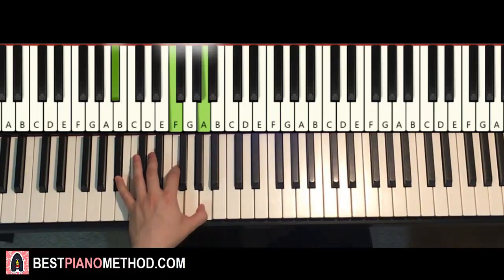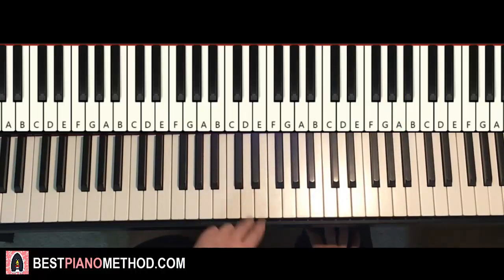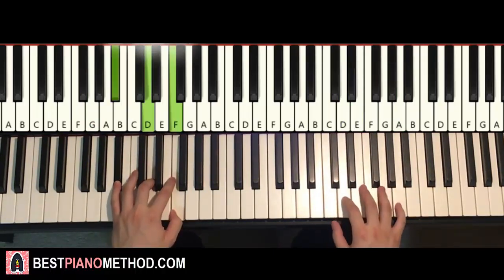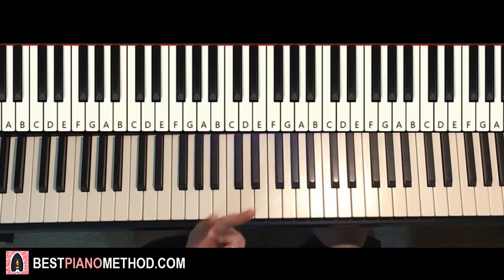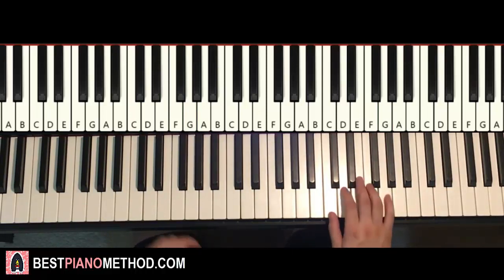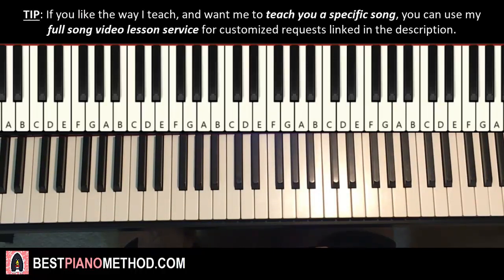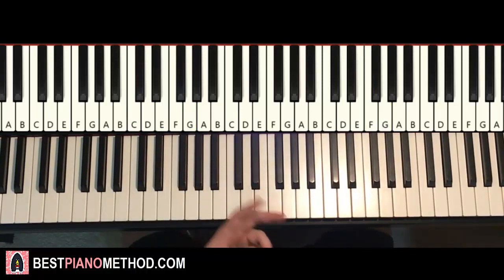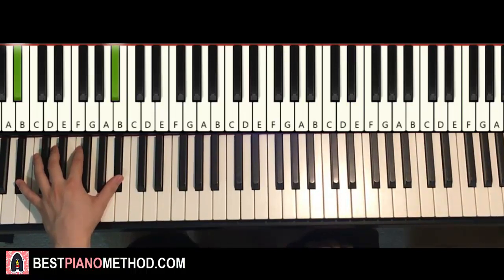HOW TO PLAY - Billie Eilish - 6.18.18 (xxxtentacion) (Piano Tutorial Lesson)